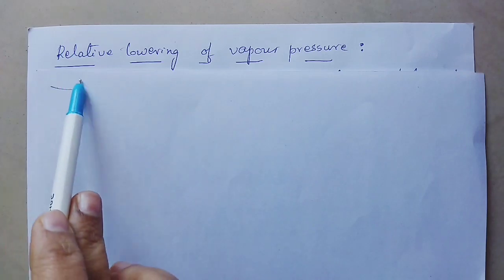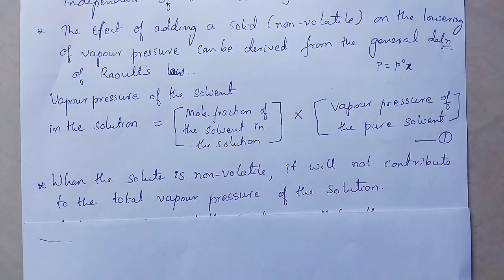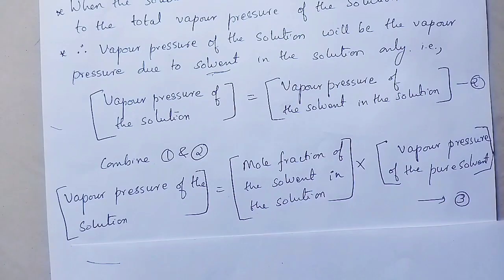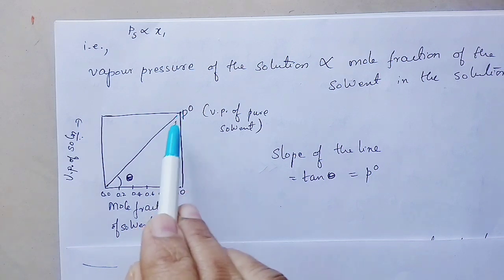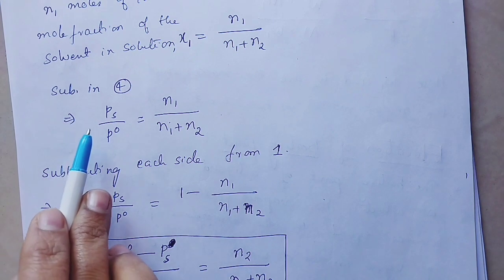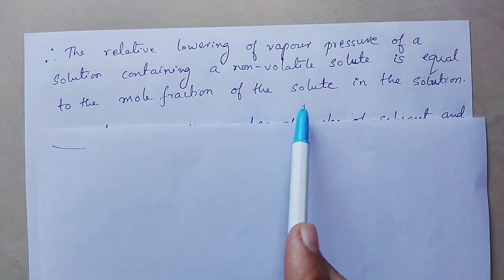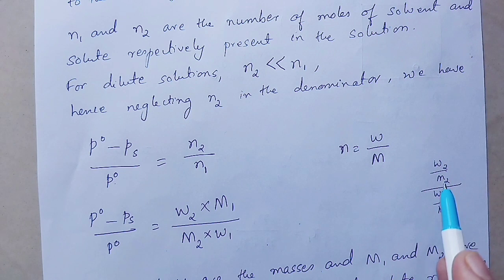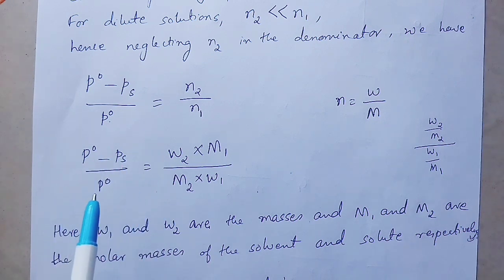Relative lowering of vapour pressure|| Colligative properties|| Solutions| SK Chemistry